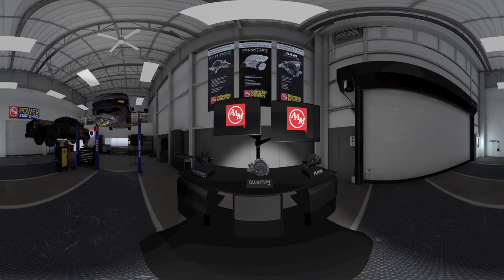American Axle & Manufacturing POWER in Virtual Reality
Experience  American Axle & Manufacturing technologies in virtual reality with your Google Cardboard Glasses.